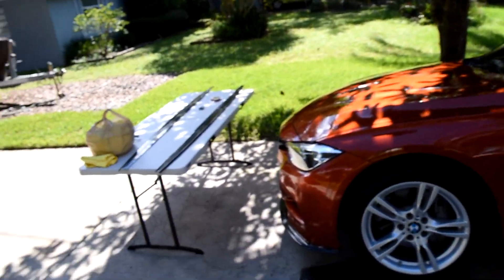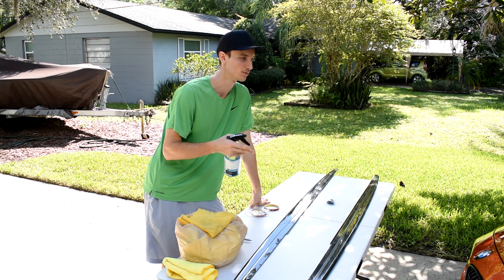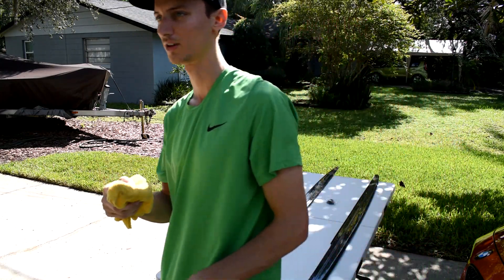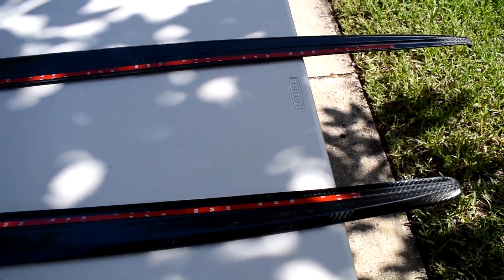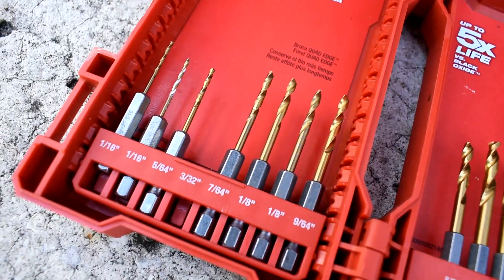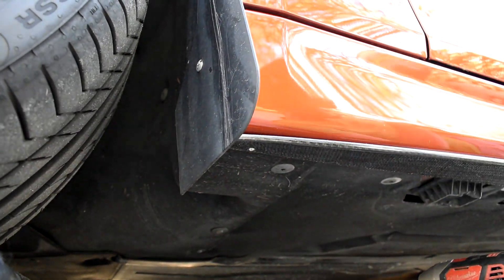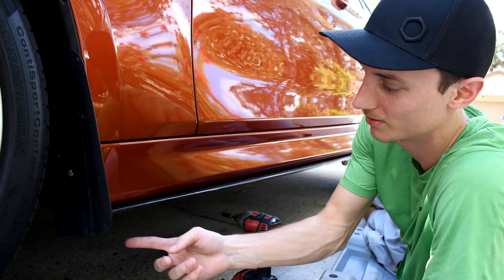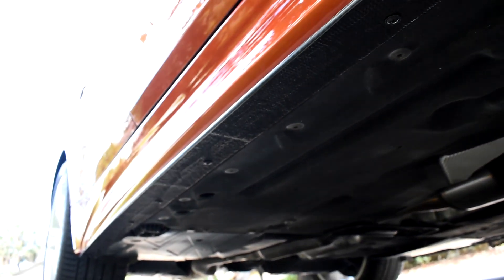HOW TO INSTALL CARBON FIBER SIDE SKIRT EXTENSIONS | BMW F30 | FROM EXTREME ONLINE STORE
In this video I install a new set of carbon fiber side skirts. Having the rhino ramps is a game changer. It made for easy access underneath the car on each side, and gave me plenty of room to use the drill. This is my second time installing side skirt extensions, except on my last car they were just thick plastic with pre-drilled holes. Whereas these are carbon fiber with no holes. So I used a Milwaukee pilot drill bit to pre-drill holes which was necessary to use the hardware the carbon extensions came with.

M-Performance Style (non-extended) Carbon Fiber Side Skirt Extensions
Milwaukee Pilot Drill Bits
Rhino Ramps
Milwaukee Drill

DETAILING PRODUCTS IN MY ARSENAL:

Koch Chemie Gentle Snow Foam
Koch Chemie Green Star (APC)
Koch Chemie Motorplast
Optimum No Rinse
P&S Brake Buster
iK Foam PRO 2 Pump Sprayer
iK Multi PRO 2 Pump Sprayer
P&S Pearl Auto Shampoo
Torq Snow Foam Blaster
Chemical Guys Bucket Grit Guard
Chemical Guys Extra Glossy Tire Shine
Chemical Guys JetSeal Paint Sealant
Chemical Guys Wheel Gerbils (Rim Brush)
Chemical Guys Detail Brush

CAMERA GEAR:

Nikon D5600
Joby GorillaPod Compact Tripod 3K Kit
Rode Mic
64GB Ultra SD Memory Card